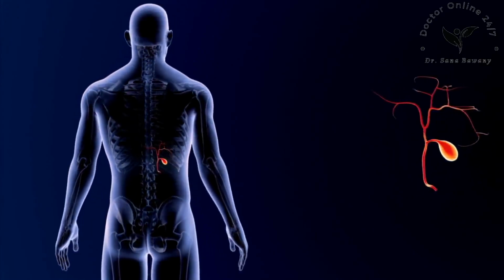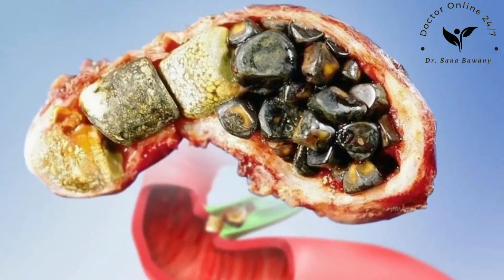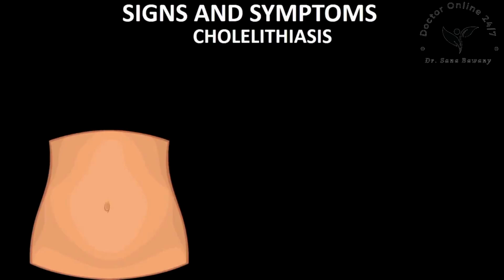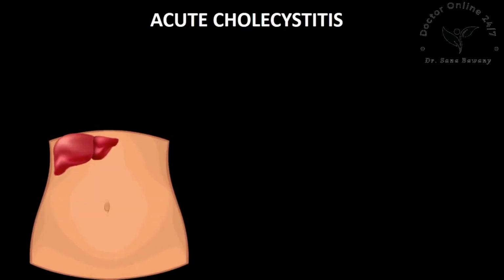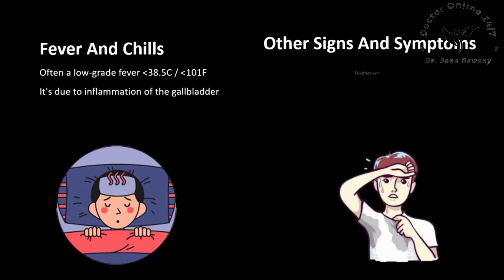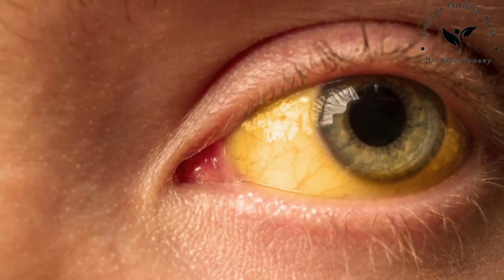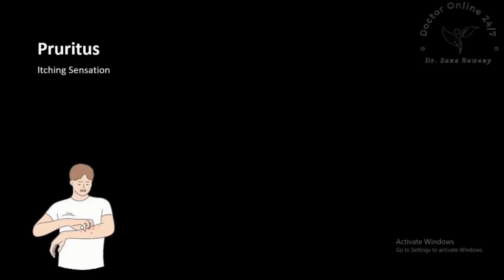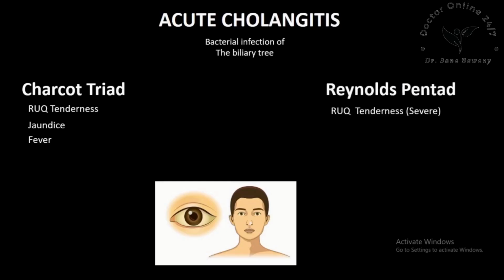What is Gallbladder || Gallbladder Sign and Symptoms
A solidified buildup within the gallbladder's fluid, a tiny organ under the liver.
Gallstones are deposits of digestive fluid that have calcified.
The size, quantity, and symptomatology of gallstones might vary.

Typically, those who develop symptoms need to have their gallbladder surgically removed. Most gallstones don't require treatment if they don't produce any symptoms.

1. Gallbladder anatomy
2. Gallbladder stones symptoms
3. Gallbladder removal life after
4. Gallbladder pain
5. Gallbladder function
6. Gallbladder operation after diet
7. Gallbladder polyp
8. Gallbladder ultrasound
9. Gallbladder sludge
10. Gallbladder anatomy lecture